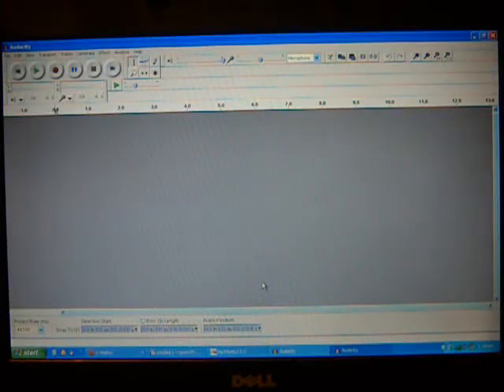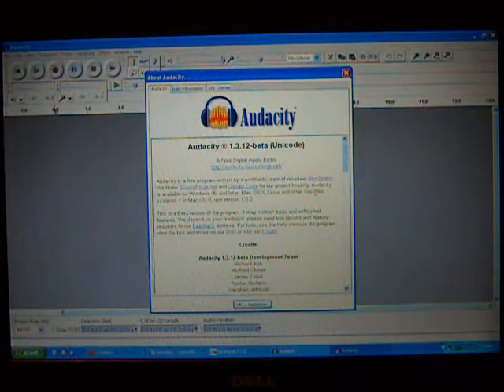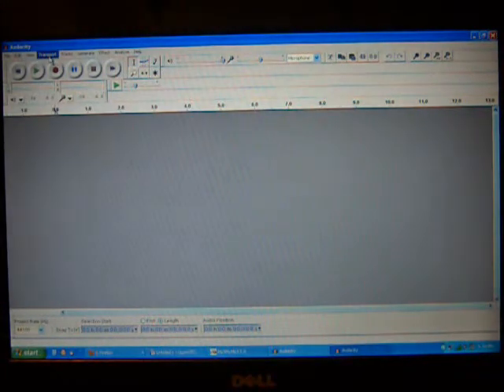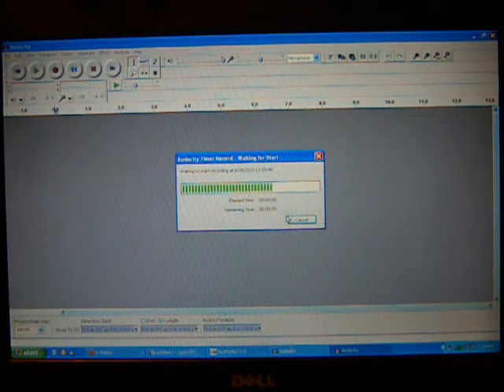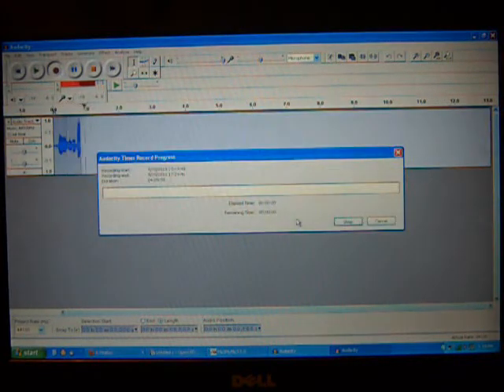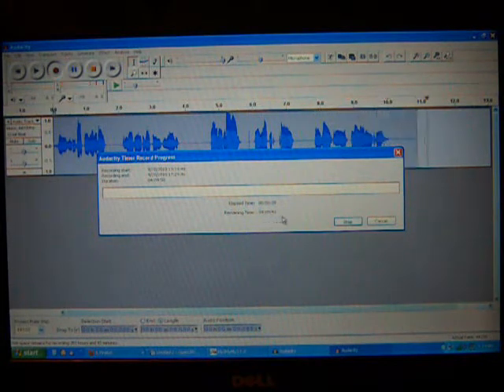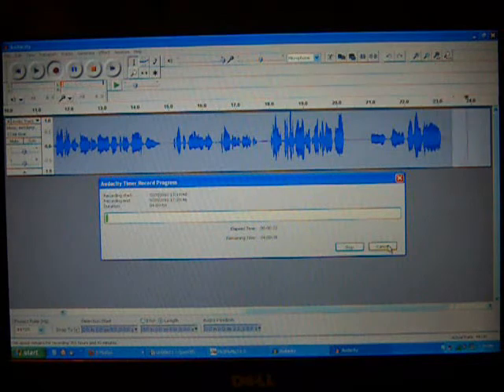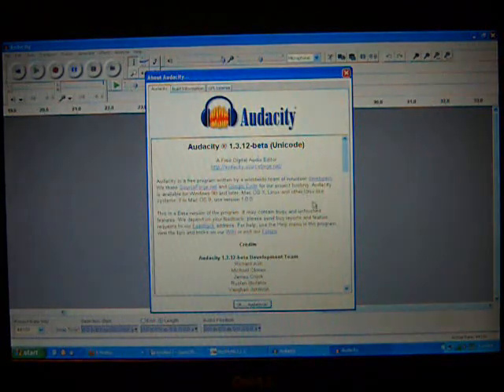time recorder in Audacity 1.3.12 Beta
this is another tutorial on audacity 1.3.12 beta.  In this video I highlight the automatic time to recording feature that is brand-new to audacity.  Many are you are familiar with it in Adobe audition.  This short scratchy video will show you how you utilize it.